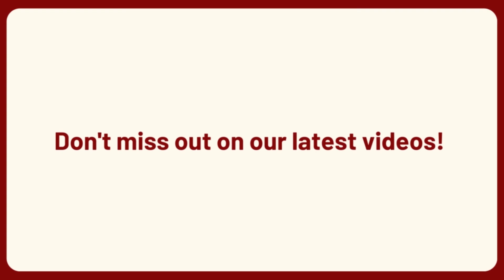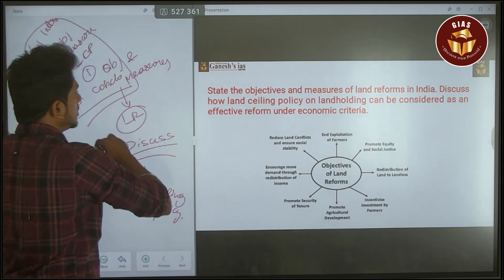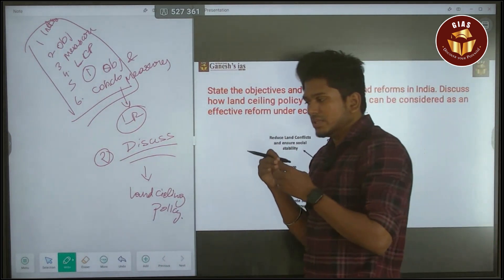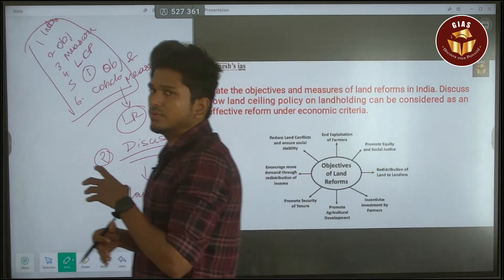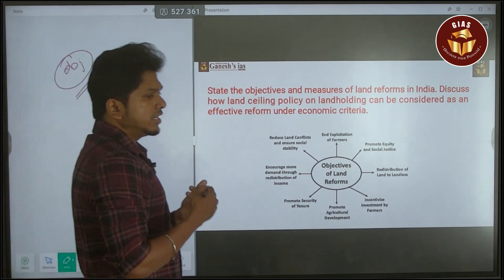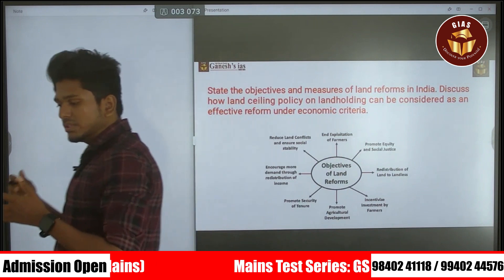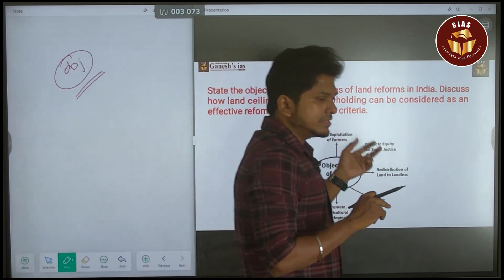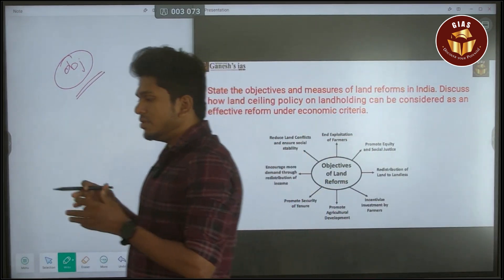Master UPSC Mains answer writing | Economy Mains PYQ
In this video Harideva sir, has explained about how to understand the mains question?, what is the need of the questions?, what kind of data can be incorporated in the answer?, how to structure the answer? and how to conclude the answer in UPSC Mains?. Sir's insight into UPSC Mains answer writing will make aspirants to have an edge in UPSC mains exam.
For beginners in UPSC preparation, understanding the UPSC civil service mains exam pattern is crucial. Knowing how to prepare for mains involves grasping UPSC Mains paper information and devising a UPSC Mains preparation strategy. Mains answer writing for UPSC requires practice with actual UPSC Mains exam question papers and analyzing UPSC Mains Questions and answers.
Also Watch